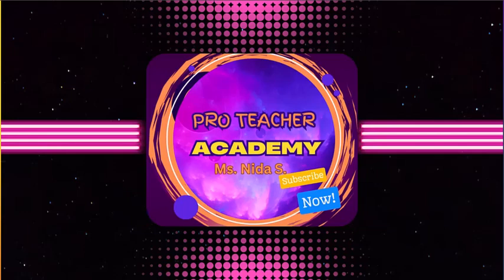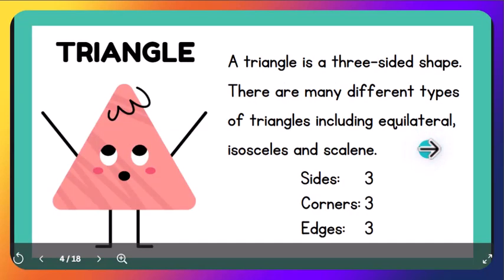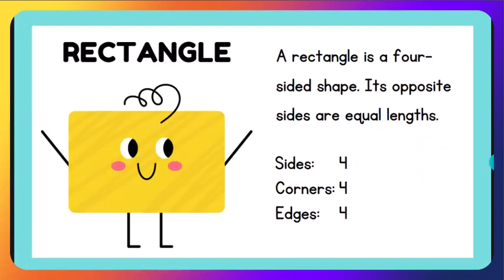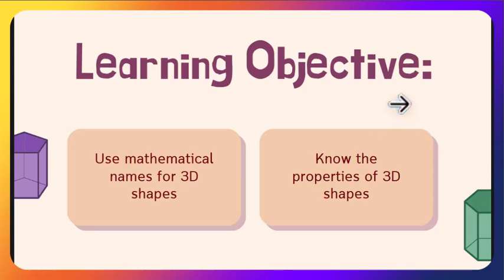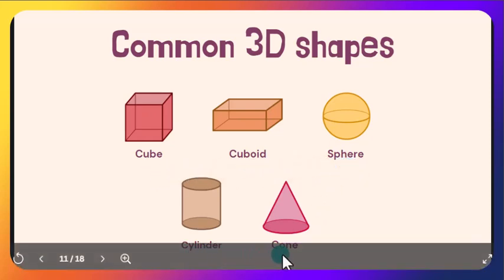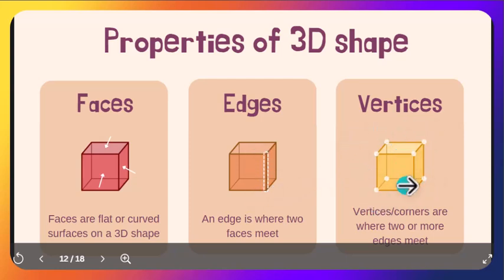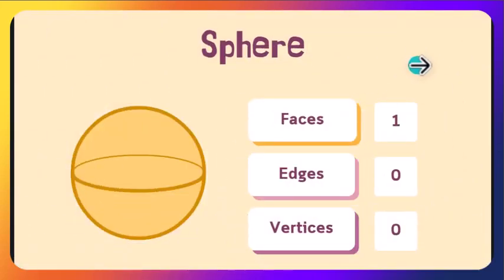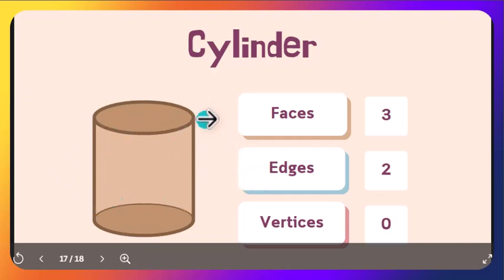2D and 3D Shapes Lesson explainer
🎥 Welcome to ProTeacherAcademy by Ms. Nida.S!
📚 Today’s video: 2D and 3D Shapes Explained for Kids (Grades 1–3)

🔵 What You’ll Learn:
In this fun and colorful video, we explore the exciting world of 2D (flat) and 3D (solid) shapes! Perfect for students in Grades 1 to 3, this video uses simple language and real-life examples to help kids easily identify and understand shapes around them.

✅ What are 2D and 3D shapes?
✅ Examples of 2D shapes: circle, square, triangle, rectangle
✅ Examples of 3D shapes: cube, sphere, cone, cylinder
✅ How to tell the difference between flat and solid shapes
✅ Real-world shape hunt challenge for kids!

🌟 Visuals + Voiceover = Easy Learning
We use bright animations, clear voiceover, and everyday objects to help young learners see, hear, and remember shapes better.

✔️ Grade 1, Grade 2, and Grade 3 students
✔️ Homeschoolers
✔️ Parents & teachers looking for engaging math content